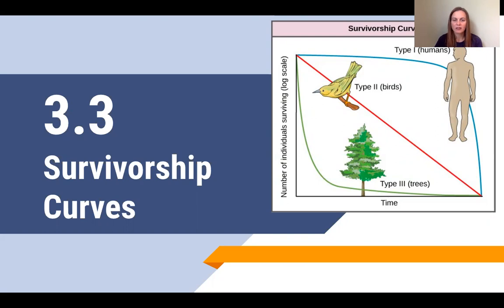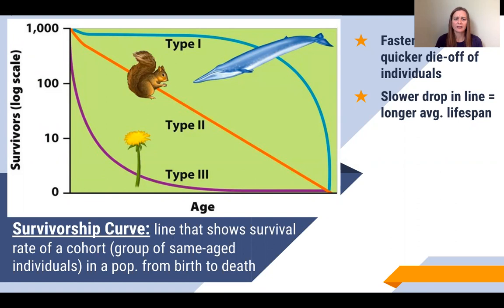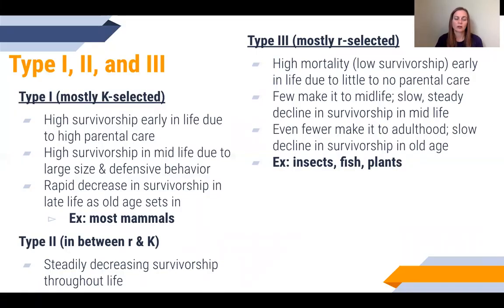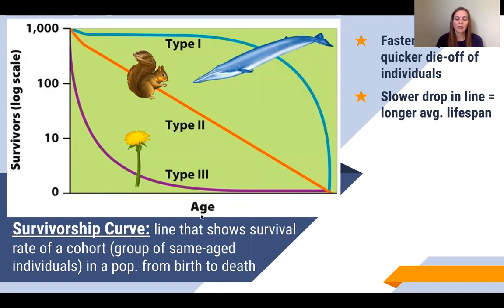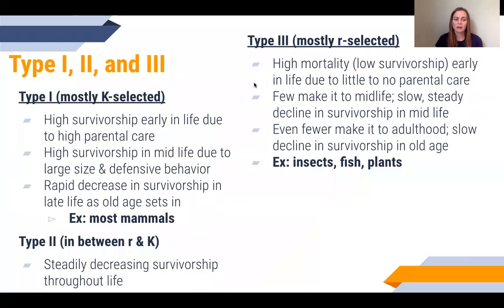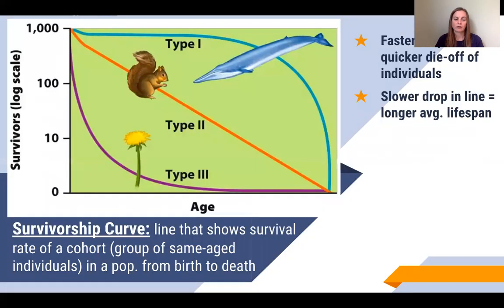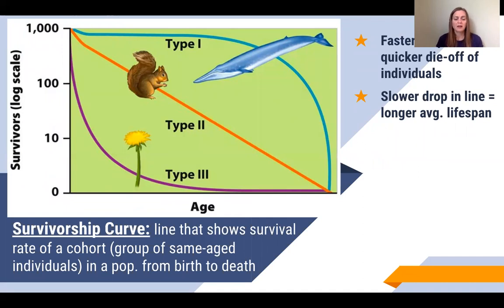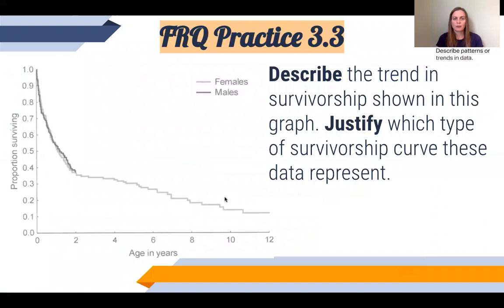APES 3.3 Survivorship Curves